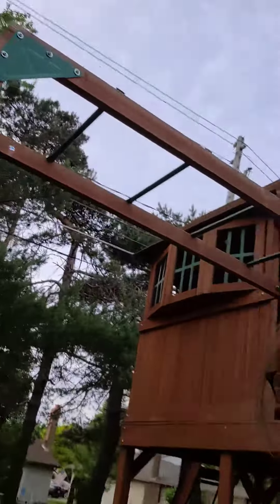Swing set tour